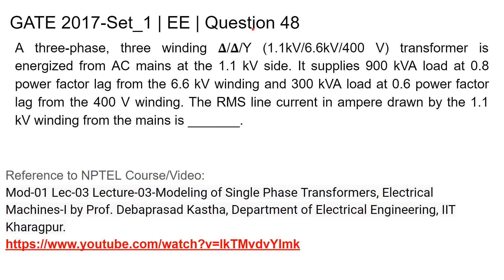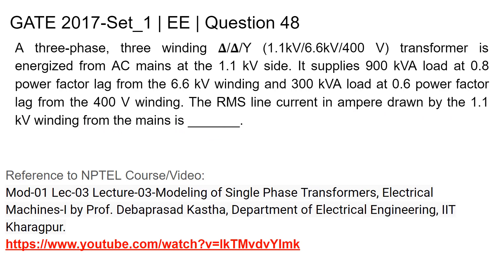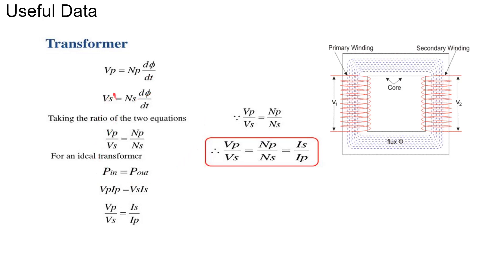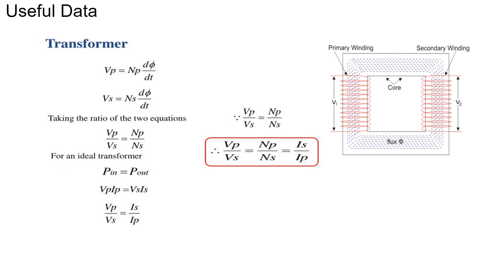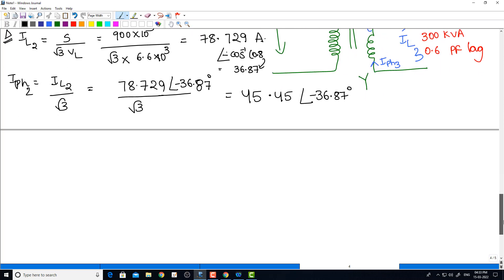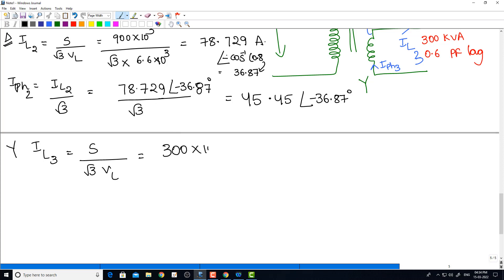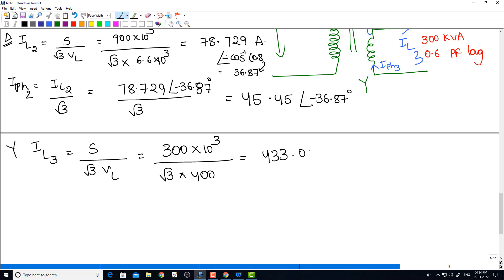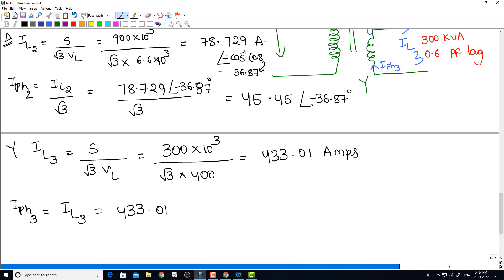Q48 EE 2017 S1